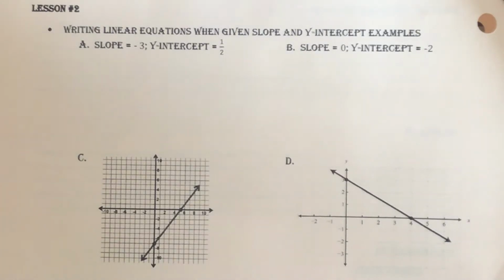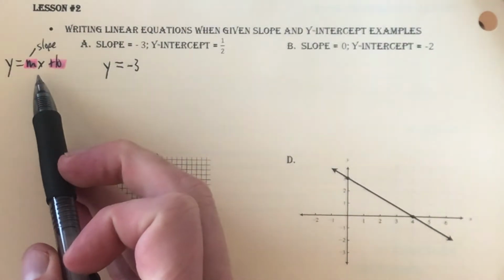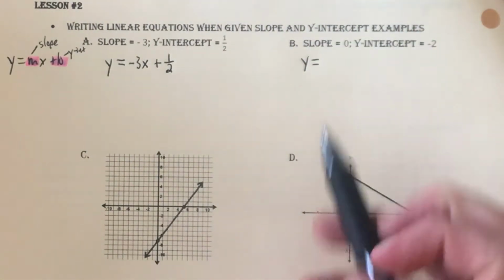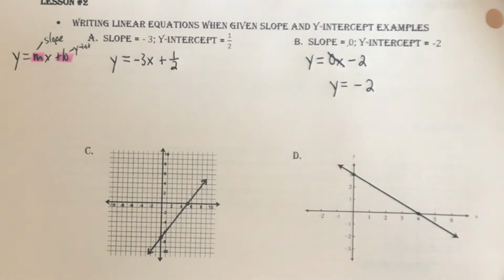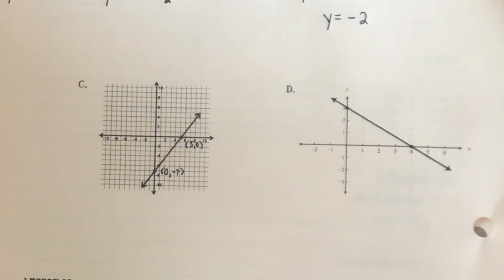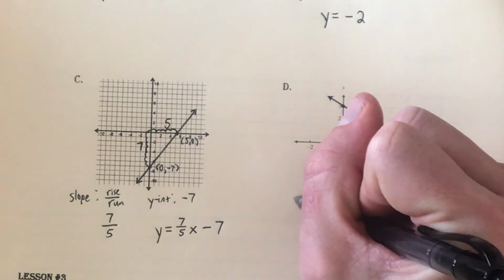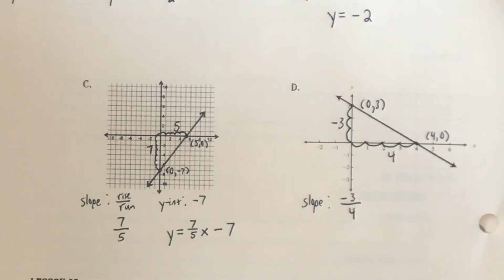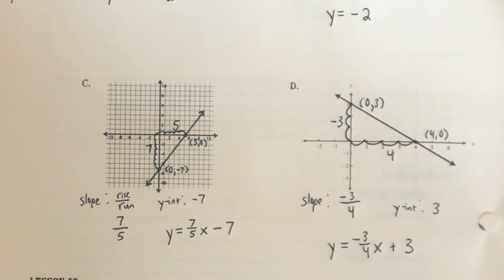Chapter 4 - Lesson #2 Writing Equations in Slope-Intercept Form (Part 2)